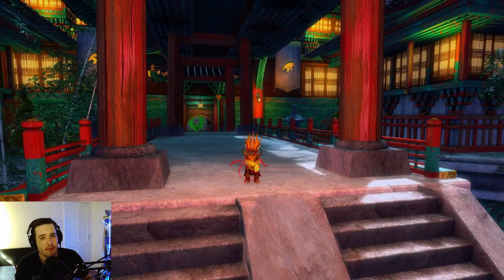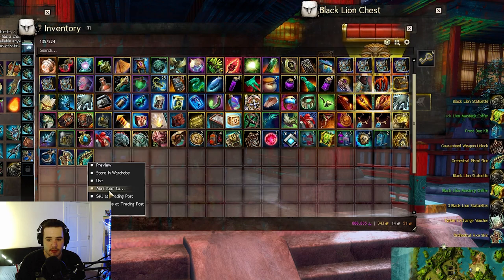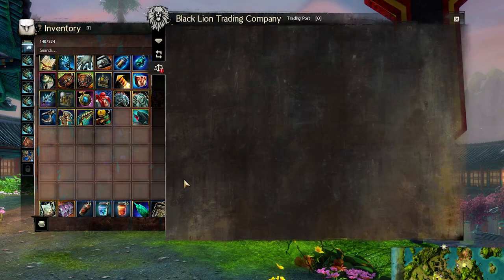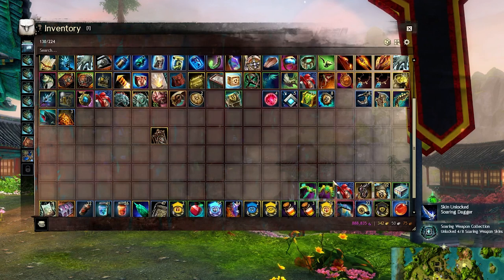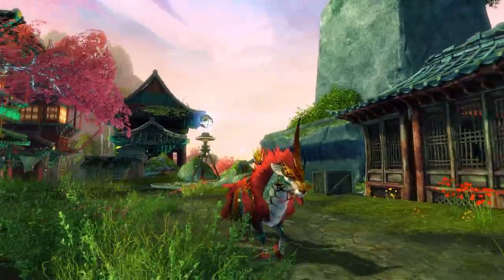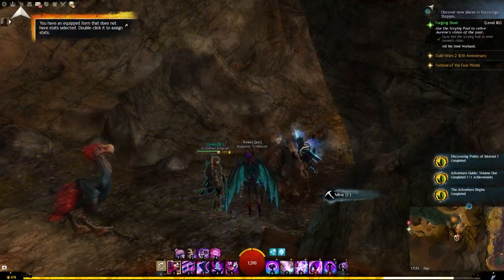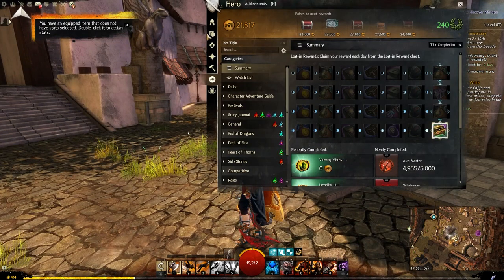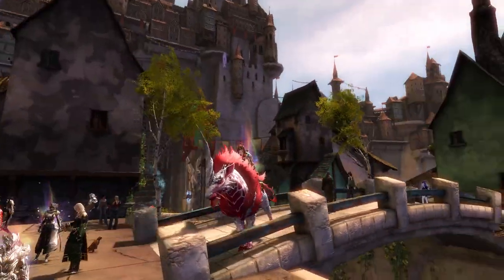Guild Wars 2 - Kirin Jackal & Firestarter Black Lion Chest Demo!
This week we have the brand new Kirin Jackal Skin (1,600 gems) and the new Firestarter Black Lion Chest! lets check them out on all playable races!

Timestamps:
Intro & Chest Loot: 0:00
Opening 31 Firestarter Chests: 1:19
Chest Loot: 4:51
Jade Tech Backpack & Glider Skin: 4:37
Kirin Mount: 10:19
Kirin Dyes: 11:48
Slylvari: 13:00
Human: 14:23
Norn: 15:31
Charr: 18:19
Outro: 19:52